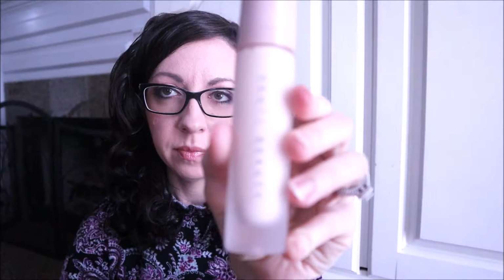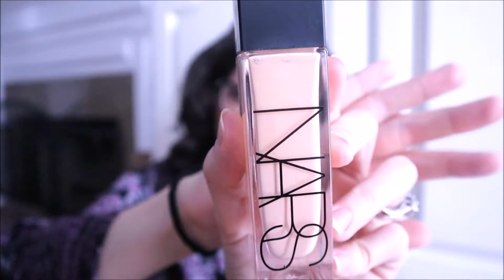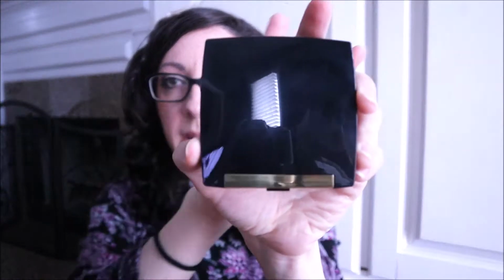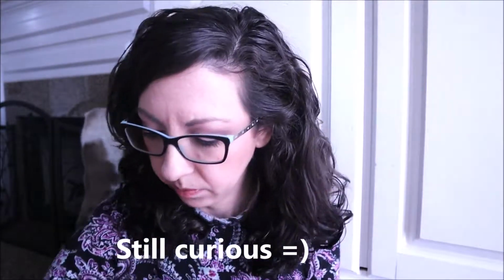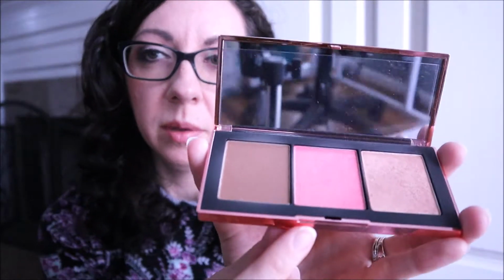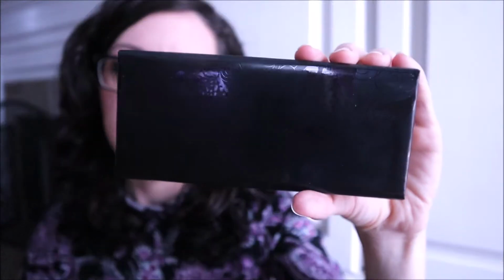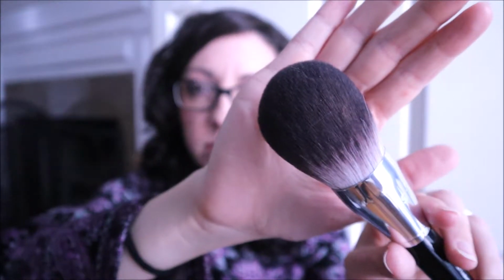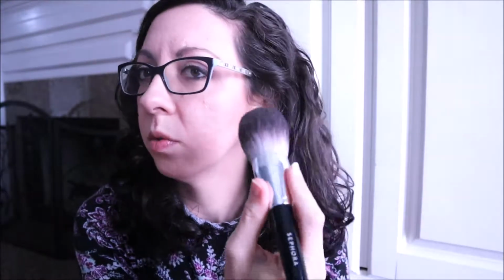SEPHORA HAUL | Trying NARS Infatuation Cheek Palette & Makeup Chat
Hi everyone, Happy New Year! Today I am discussing with you makeup that I bought from Sephora and some application techniques.

Products:

Fenty Beauty by Rihanna - Soft Matte Pro Filt'r

Nars Natural Radiant Longwear Foundation - Light 2.5 Yukon

Lancome Paris Dual Finish 130 Porcelaine D'Ivoire (What I bought but could not find exact match on Amazon)
Lancome Paris Dual Finish 120 Porcelaine D'Ivoire (Closest match I could find)

NARS Orgasm Infatuation Cheek Palette

Laura Mercier Eye Art Artist's Palette